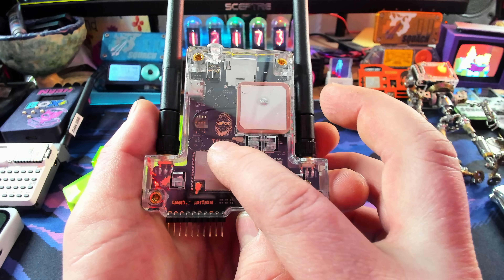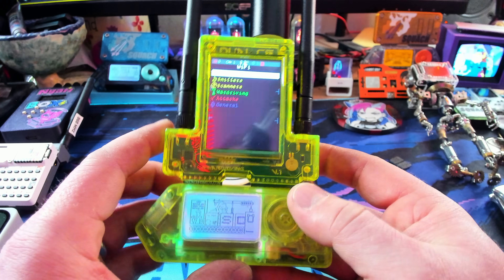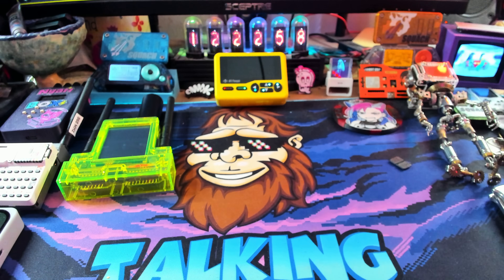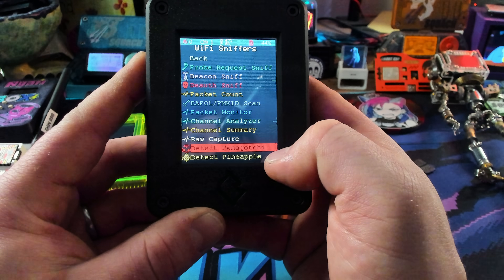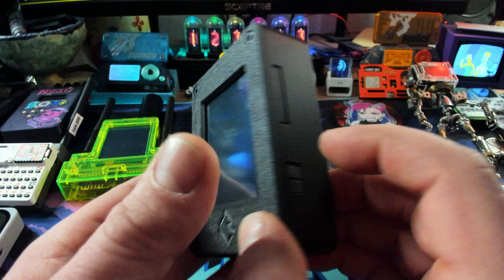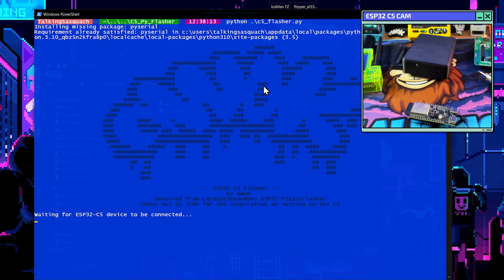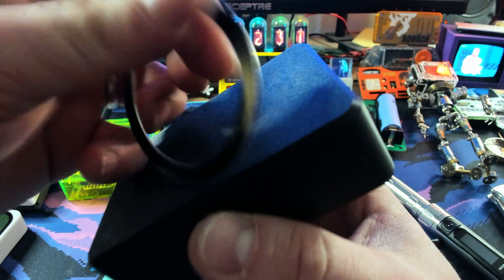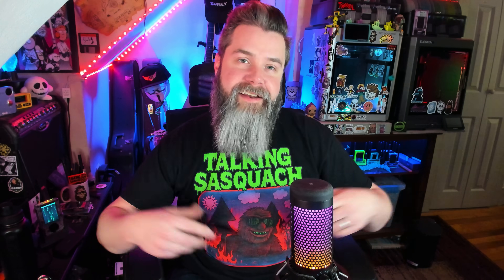This 5GHz WiFi Device is INSANE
You might have seen the previous generation of this WiFi auditing tool when ethical hacker Ryan Montgomery (aka 0day) showcased it on the Shawn Ryan Show. That device was a game-changer for 2.4GHz networks, but today, we are taking a massive leap forward.

In this video, I'm revealing the new, upgraded version that now supports 5GHz WiFi penetration testing. As modern networks shift to 5GHz for faster speeds, security professionals and network administrators need updated hardware to test for vulnerabilities and secure their infrastructure.
We will breakdown how this hardware works, why 5GHz security auditing is critical for your defensive toolkit, and how this upgrade compares to the unit I originally gave to Ryan.

🔐 EDUCATIONAL PURPOSE ONLY:
This video is created for educational and security research purposes. The device featured is a tool designed for network administrators, cybersecurity students, and IT professionals to test and secure their own networks. Unauthorized testing of networks you do not own is illegal. This channel promotes ethical hacking standards and defensive security practices.

00:00 Intro
01:12 : Hands On w/ AWOK Dual C5
04:45  : Hands On w/ JustCallMeKoKo Marauder C5
09:03 : PCBWay!
09:43 : Disassembly
10:48 : Programming the C5
11:44 : Assembly
14:57 : Outtro